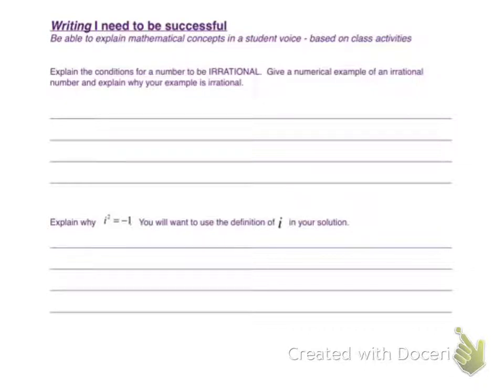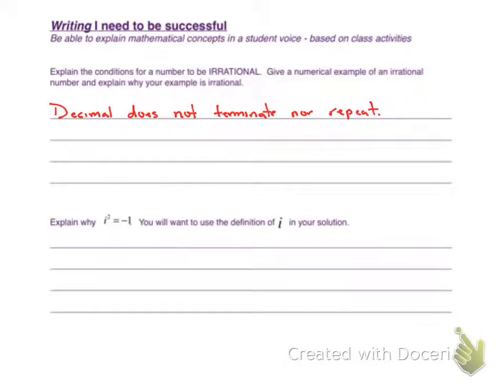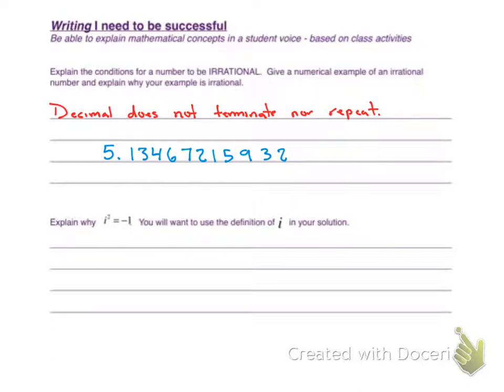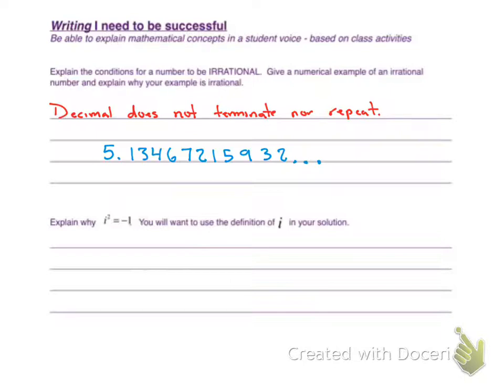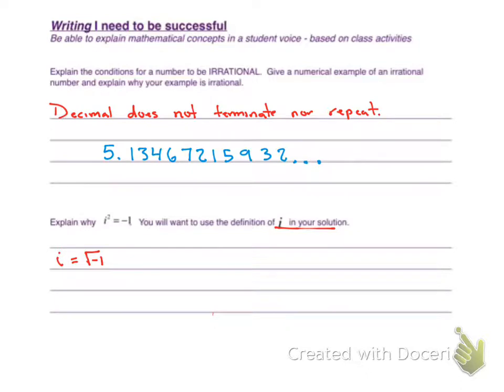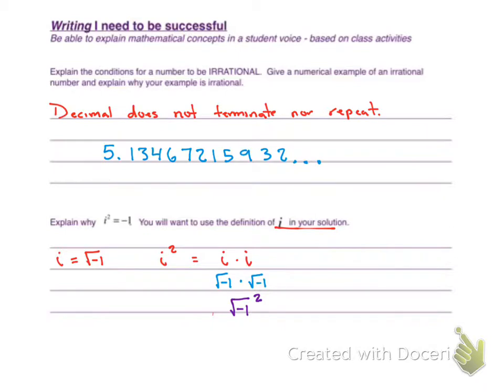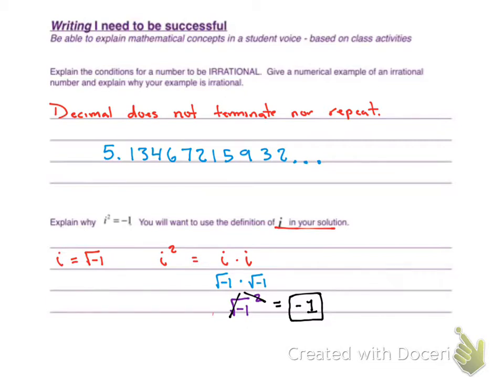Unit 1 Study Guide Page 4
Video for my class